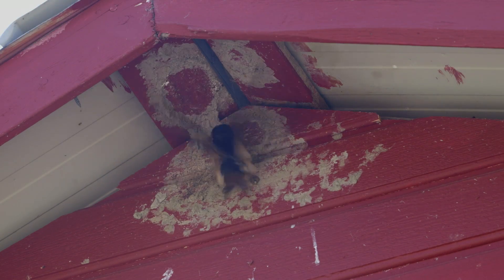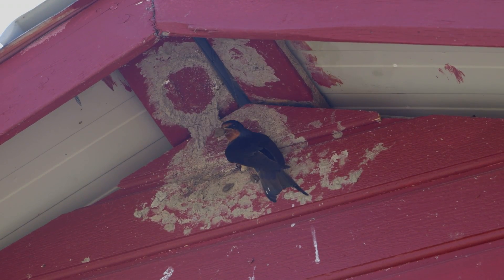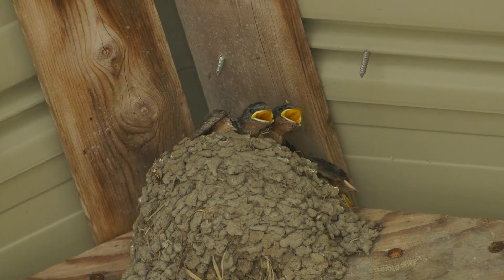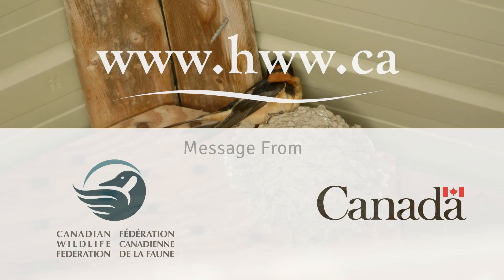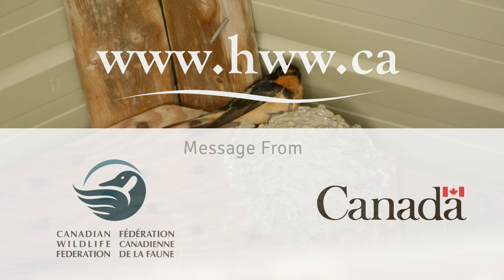The Barn Swallow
Find out about this amazing migratory bird!